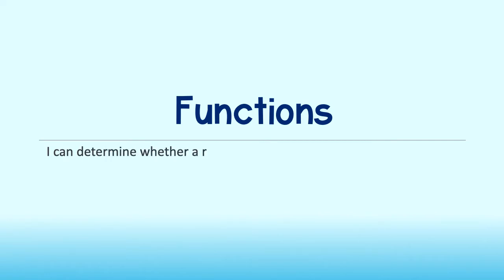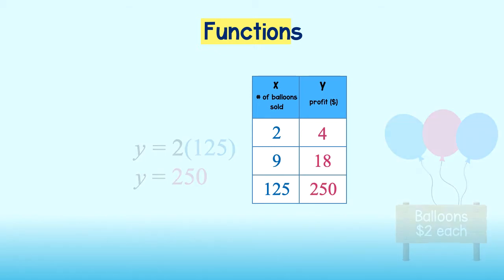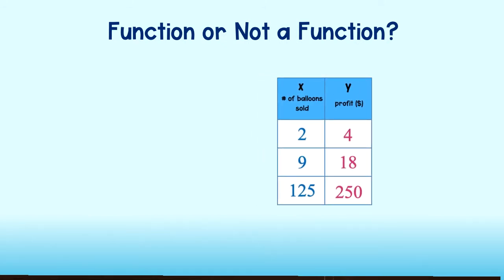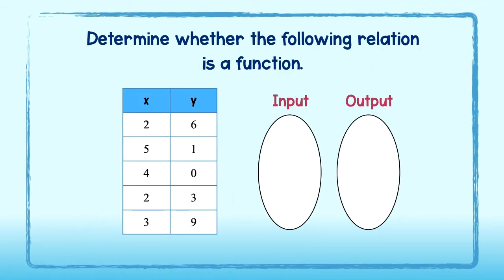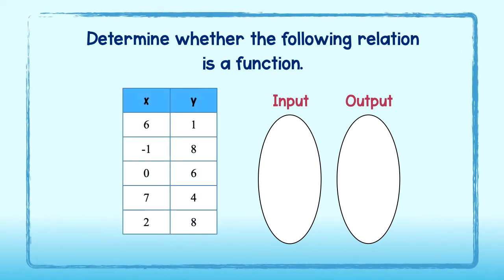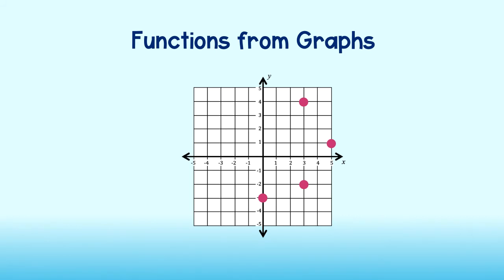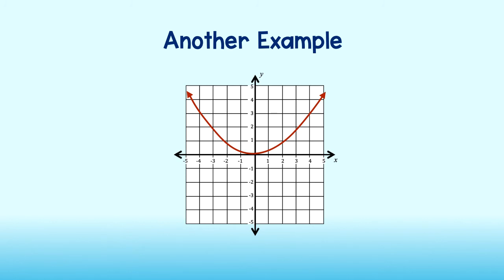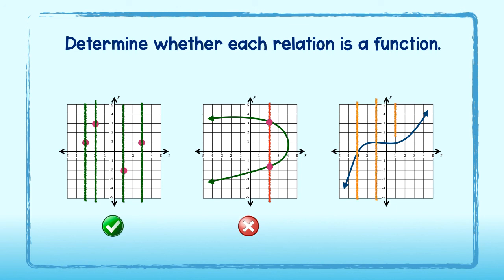Functions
Learn how to determine whether a relation is a function from a table or a graph!